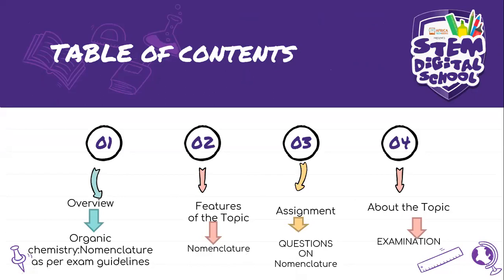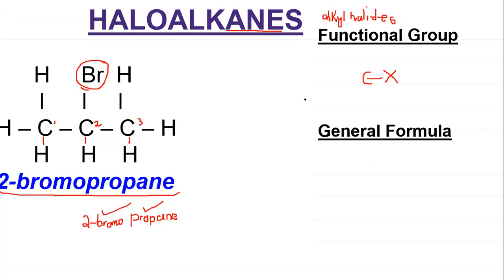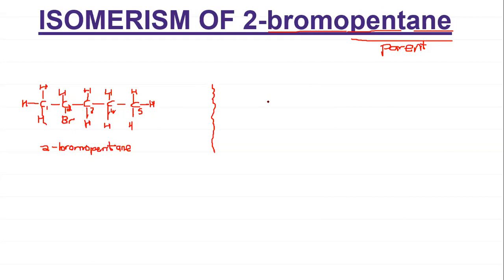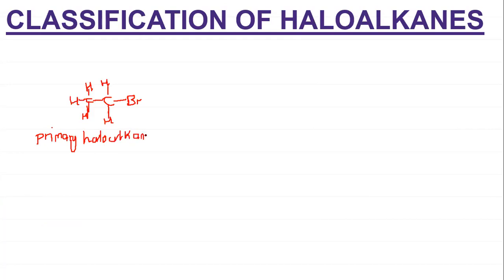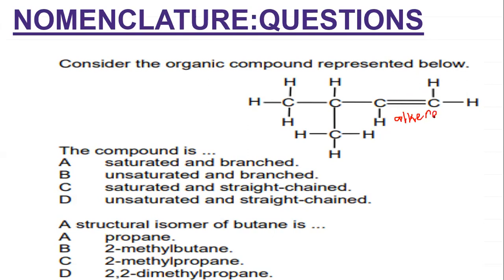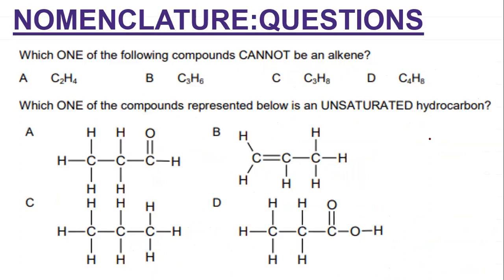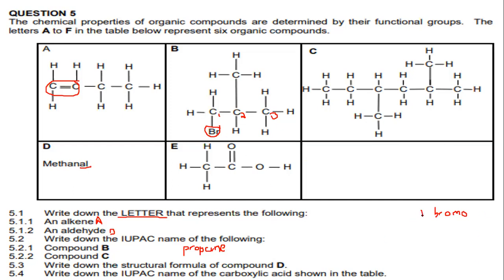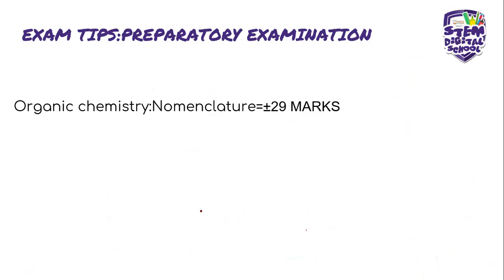Grade 12 - Technical Sciences | Organic Chemistry: Nomenclature #4